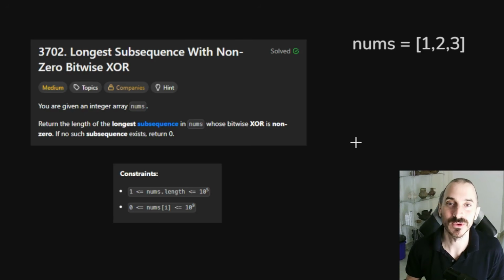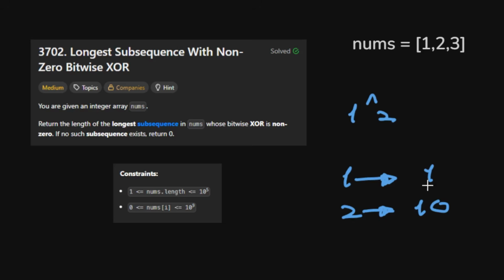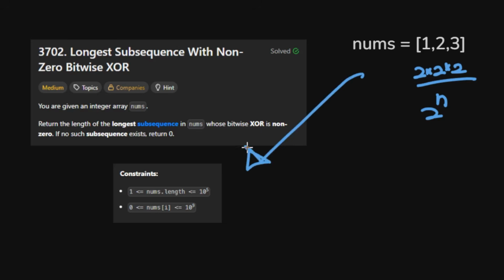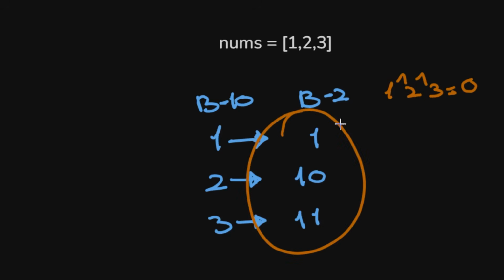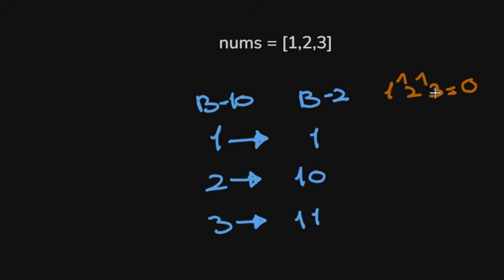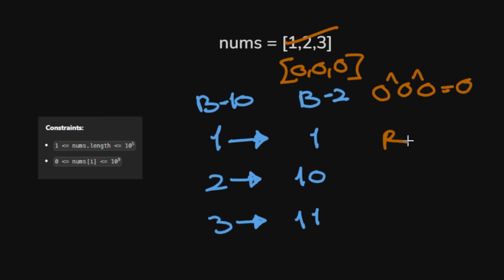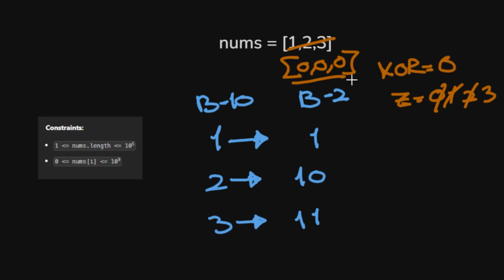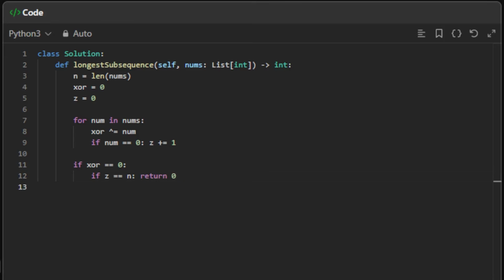Longest Subsequence With Non Zero Bitwise XOR | LeetCode 3702 - Python